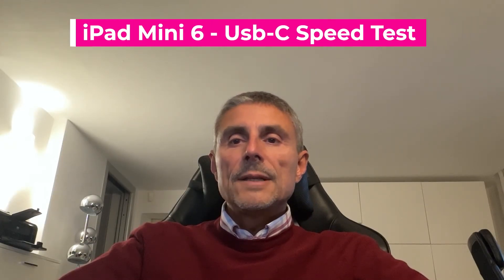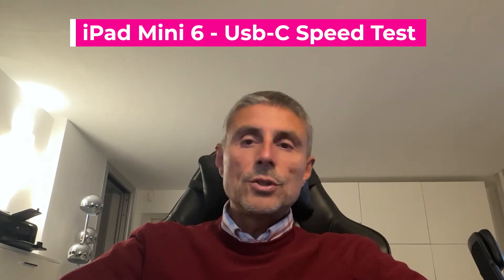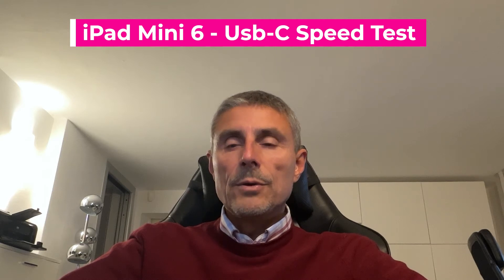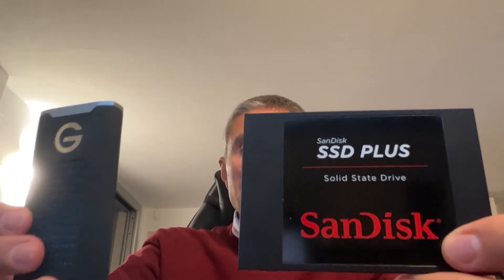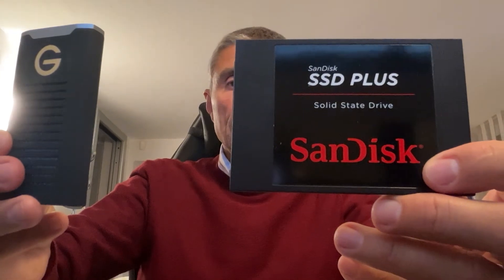iPad mini 6 2021 - Usb C speed test with Ssd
This is my second test for the new iPad Mini 6, version 2021.
I will do several tests about speed transfer between external usb-c ssd disks and internal hard drive.
I will repeat the tests with my iPad Mini 6 and a Macbook Pro 2016.
I repeated the test more times to check the transfer consistency.
I transferred the folder from one drive to the other, also using two different USB hubs.
I would like to hear your comments and suggestions, thanks!